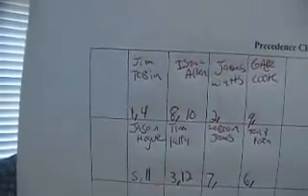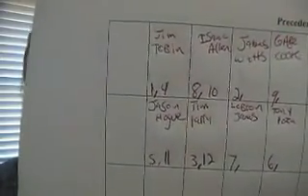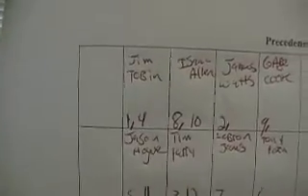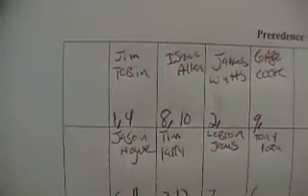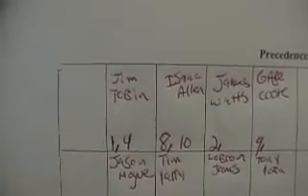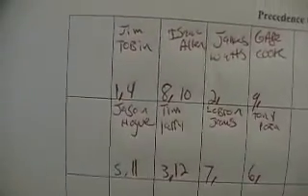Presiding Officer Tips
Isaac Allen gives some tips on being a presiding officer and explains the difference between precedent and recency.